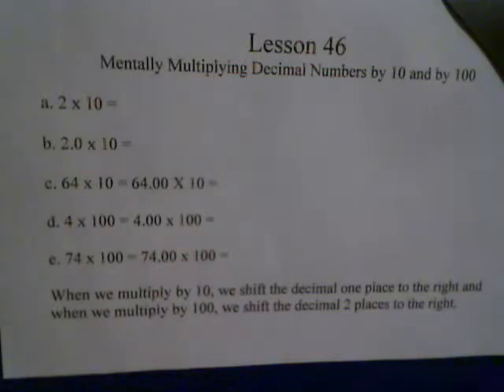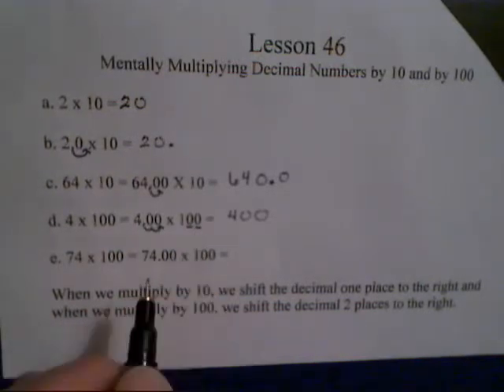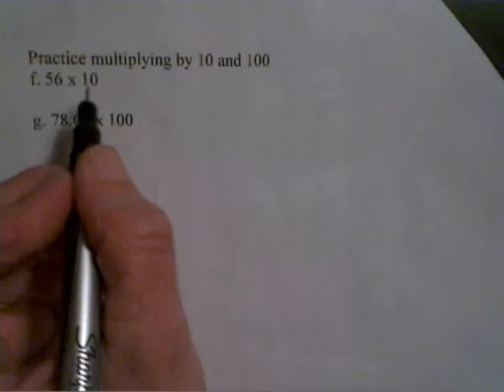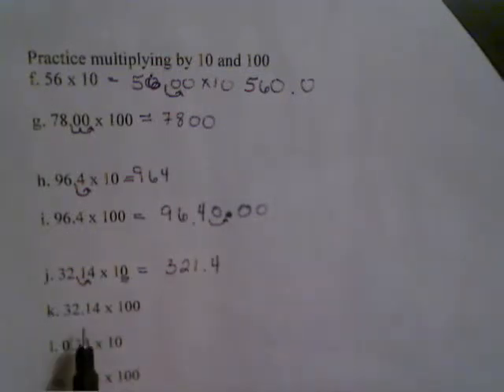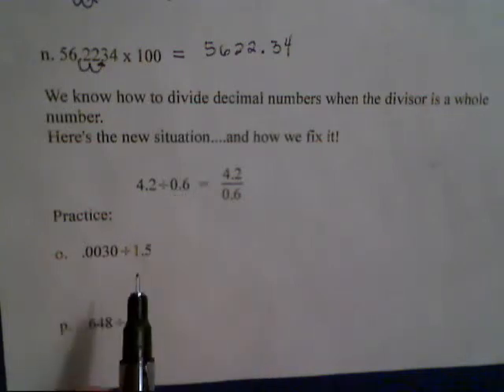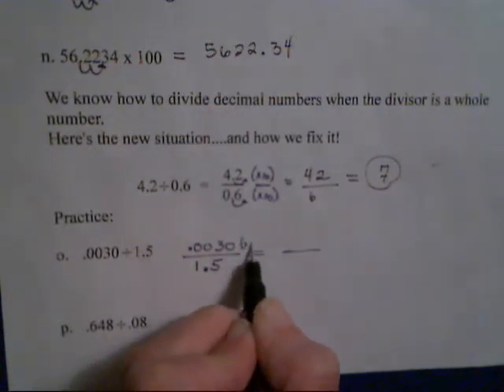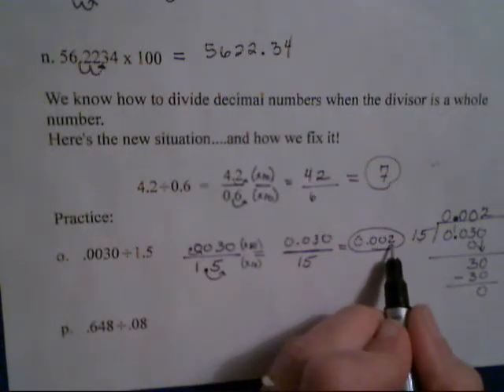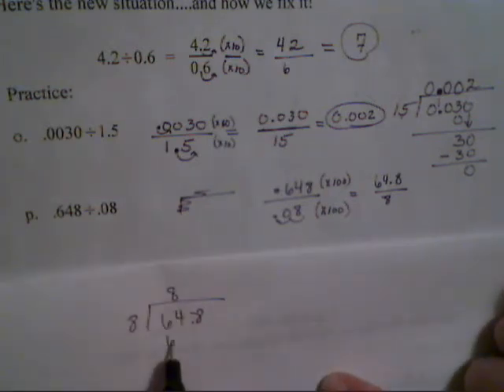Saxon 76 Lesson 46.wmv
Saxon 76 Lesson 46 tutorial